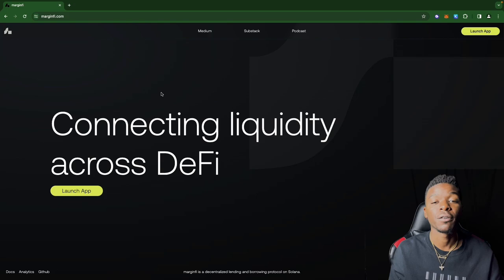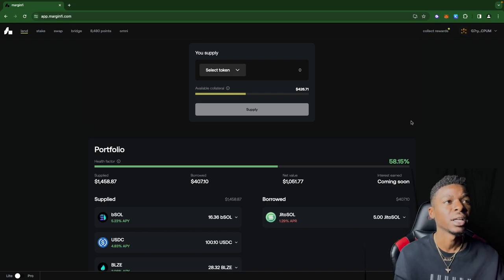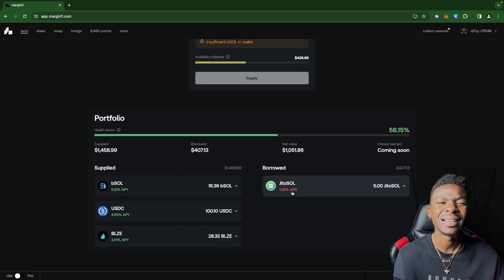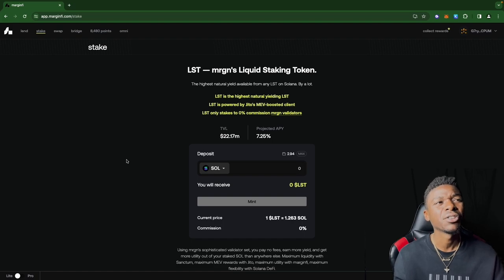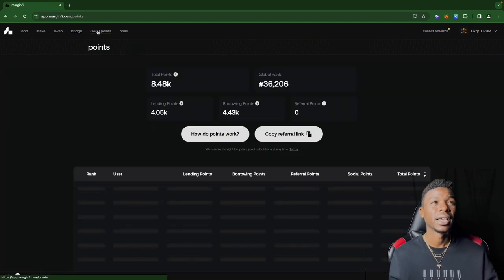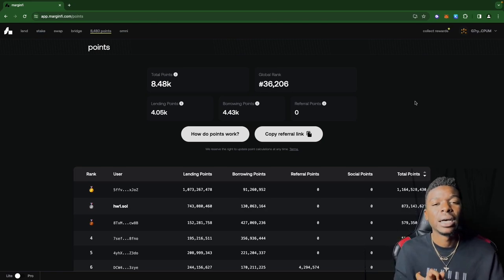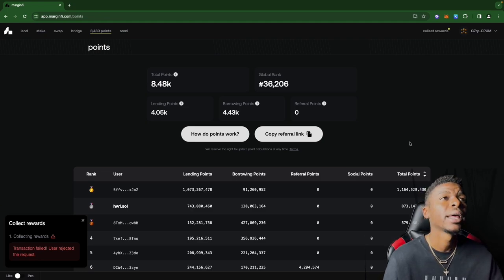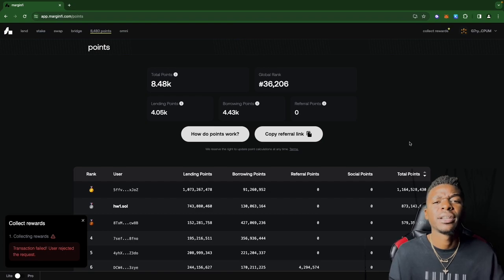Unlock MarginFi Airdrop on Solana! Earn Tokens Now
🚀 Dive into the thrilling world of MarginFi on the Solana blockchain with our latest video! 🌐 Discover the incredible potential to earn tokens through an exclusive airdrop – an opportunity you won't want to miss! 🔥

🌟 What is MarginFi?
MarginFi is a groundbreaking platform revolutionizing decentralized finance (DeFi) on the Solana blockchain. The video explores some key features and benefits that make MarginFi a platform that you could use in the crypto space. From low fees to lightning-fast transactions, MarginFi opens up a world of possibilities.

🎁 Current Airdrop Alert!
Exciting news! MarginFi is currently hosting an airdrop, and you're invited to claim your share of tokens. In the video, I delve into the details of this exclusive opportunity, sharing insights on how you can participate and secure your spot in the crypto revolution.

The clock is ticking, and the airdrop won't last forever. Seize the moment and watch our video to learn how you can earn cryptocurrency through MarginFi. Our step-by-step guide ensures you understand the process, making it easy for both crypto enthusiasts and newcomers to get started.

0:00 - Intro
1:00 - Start
3:53 - Staking
4:39 - Swapping
5:07 - Bridge
5:30 - point system
7:15 - blaze rewards